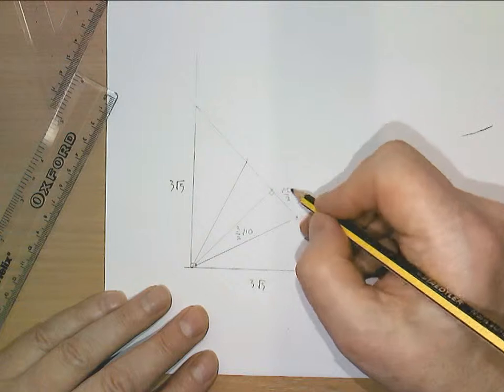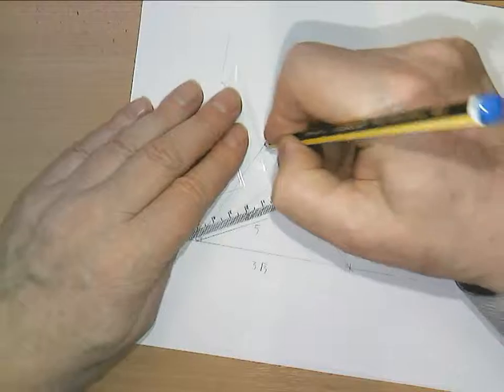Some Geometry of the Truncated Octahedron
A familiar friend is concealed in the middle of this shape.